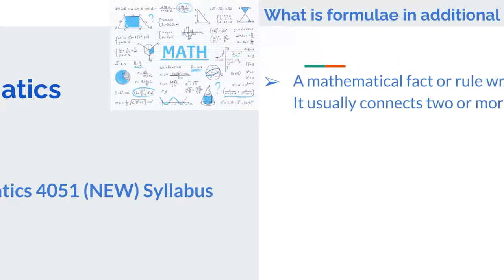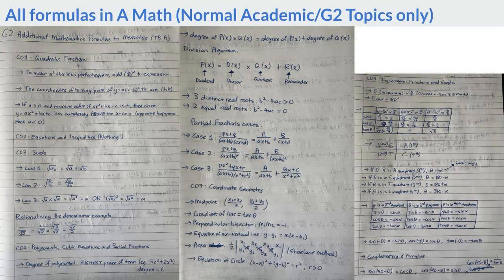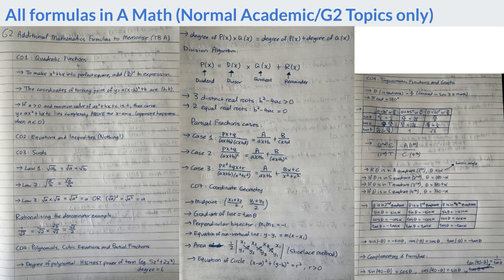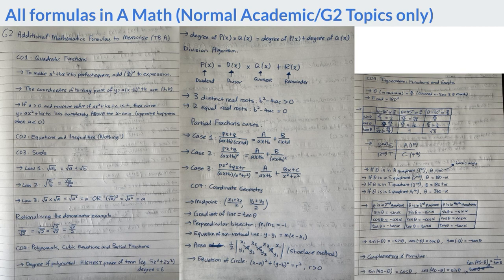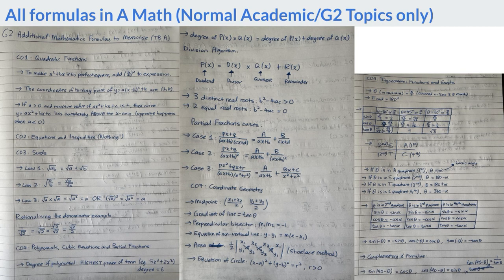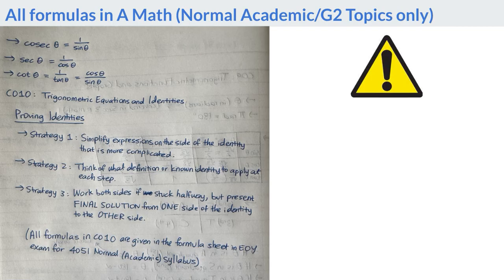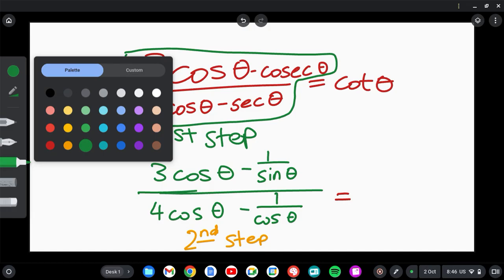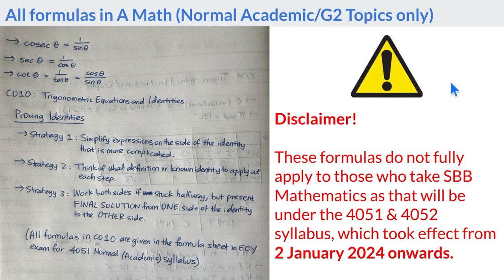[Sec 3 A Math] CO12: Revision of Formulae 4051 Syllabus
This video is for those taking Additional Mathematics G2 (Normal Academic) candidates. You are able to review this after Secondary 3 for you to revise for your N level next year.